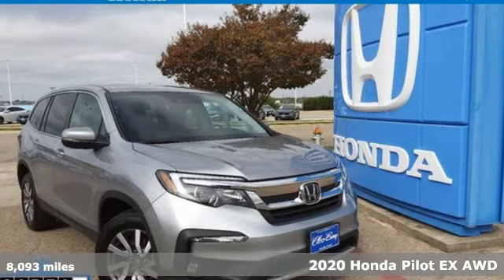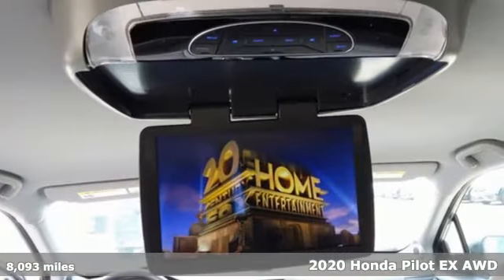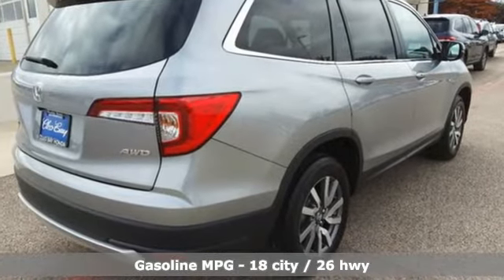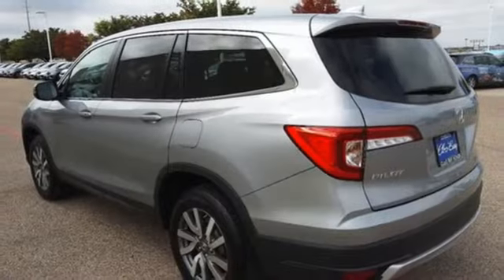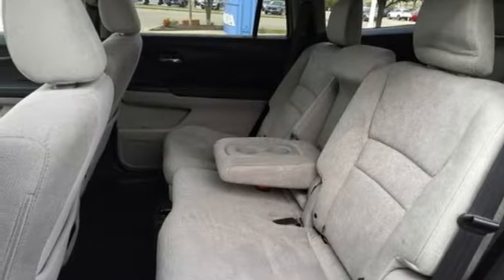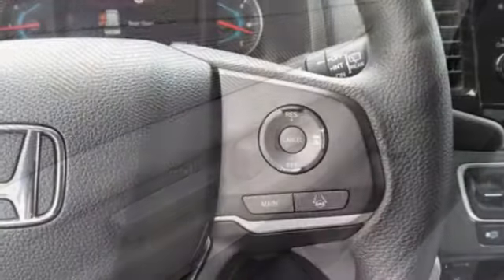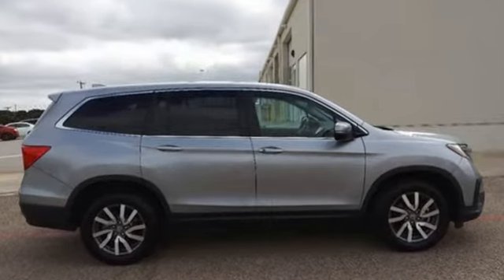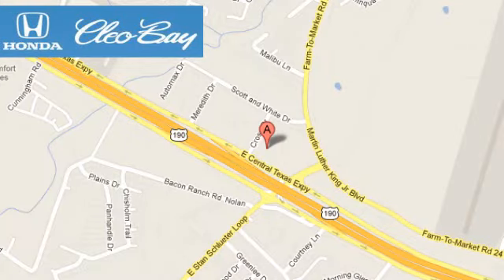2020 Honda Pilot Killeen TX Austin, TX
Year: 2020
Make: Honda
Model: Pilot
Trim: EX
Engine: 6 3.5 L
Transmission: Automatic
Color: Silver
Interior: Gray
Mileage: 8093
Stock #: TA0059A
VIN: 5FNYF6H32LB024938
Only 7,820 Miles! Delivers 26 Highway MPG and 18 City MPG! This Honda Pilot delivers a Regular Unleaded V-6 3.5 L/212 engine powering this Automatic transmission. Remote Keyless Entry w/Integrated Key Transmitter, Illuminated Entry and Panic Button, Power Door Locks w/Autolock Feature, Front Fog Lamps.*This Honda Pilot Comes Equipped with These Options *Dual Stage Driver And Passenger Front Airbags, Back-Up Camera, Wheels: 18 Machine-Finished Alloy, VSA Electronic Stability Control (ESC), Valet Function, Urethane Gear Shifter Material, Trip Computer, Transmission: 6-Speed Automatic, Transmission w/Driver Selectable Mode, Tires: 245/60R18 105H AS.*Contact Us Today*Our guarantees were created with the strongest priority in providing the highest level of customer service from our dealership in both sales and service. Come in today to experience our exceptional service and drive off with the satisfaction knowing you bought with confidence at Cleo Bay Honda! We are located at 3907 E Central Texas Expressway, Killeen, TX 76543.

Address:
3907 E Cen-Tex Expy